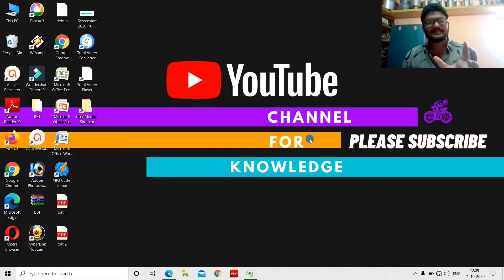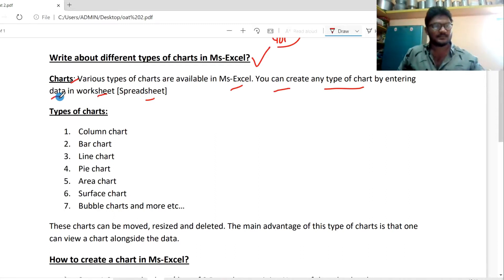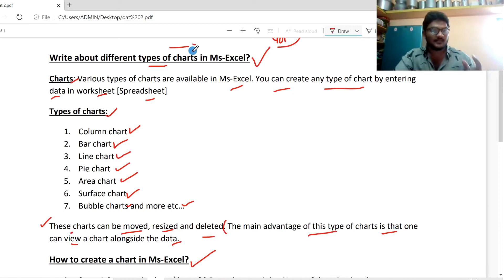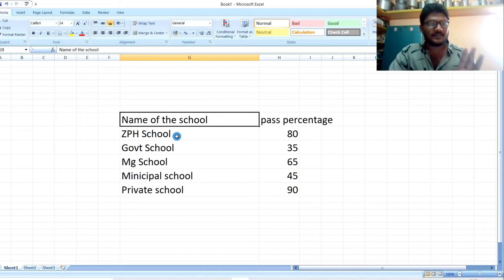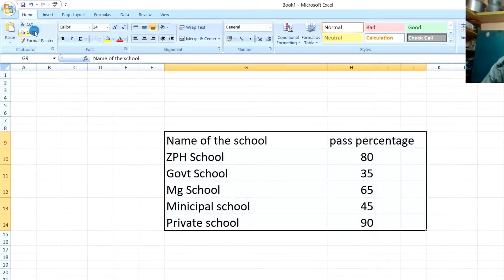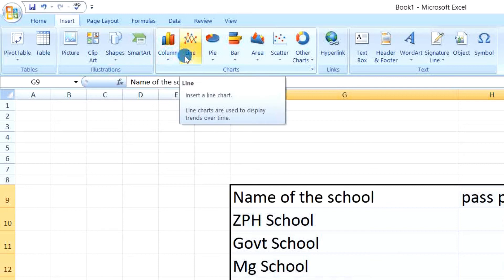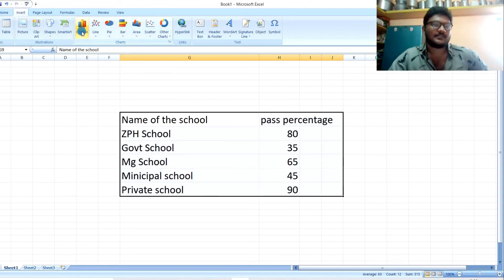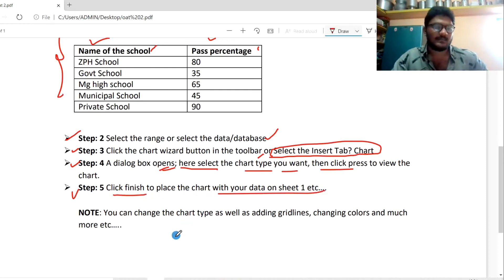How to create charts in ms excel in telugu | Office automation tools | Types of charts | B.com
Hello students in this video you can learn easily about how to create charts in MS excel in telugu, hope you all like it,

𝙇𝙞𝙣𝙠 𝙤𝙥𝙚𝙣 కాకపొతే 𝙩𝙚𝙡𝙚𝙜𝙧𝙖𝙢 𝙡𝙤 𝘾𝙝𝙖𝙣𝙣𝙚𝙡 𝙁𝙤𝙧 𝙆𝙣𝙤𝙬𝙡𝙚𝙙𝙜𝙚 𝘽𝙮 𝙈𝙖𝙣𝙤𝙝𝙖𝙧 𝙖𝙣𝙞 𝙨𝙚𝙖𝙧𝙘𝙝 చెయ్యండి వస్తుంది

Every day new video between 4:30 pm to 6:00 pm

Hello Friends!
I'm Manohar K, In this channel i'm going to teach you Intermediate 1st and 2nd year accountancy in Telugu in easy method's.

And Degree B.com(Computers) 1st semester and 2nd semester Syllabus like " (BOM)Business Organisation And Management", "MS.OFFICE", "Fundamental Of Accounting", "ERP(Enterprise Resource Planning), Other etc.

Other online topics for you all in Telugu in easy methods!   HOPE YOU LIKE MY EXPLANATION!

Your's Manohar K!

Follow me in social media for updates!